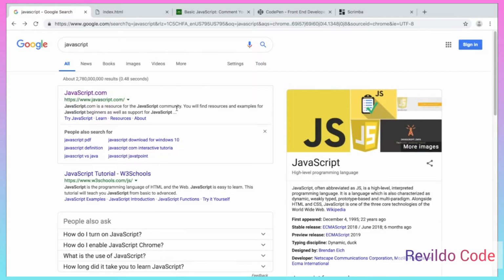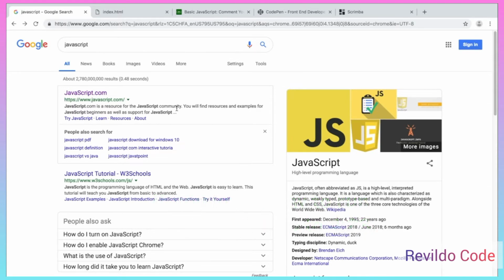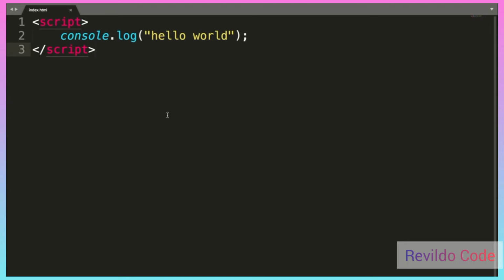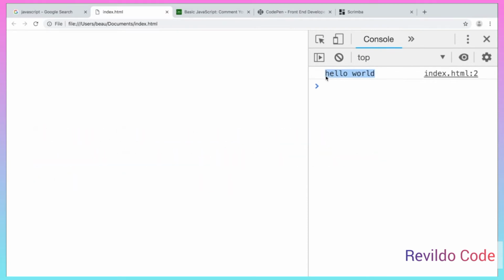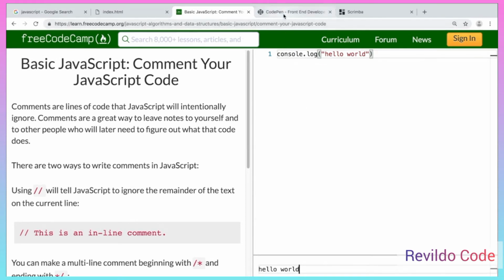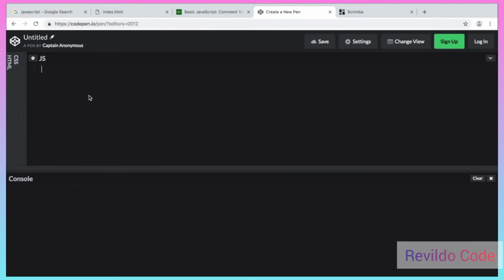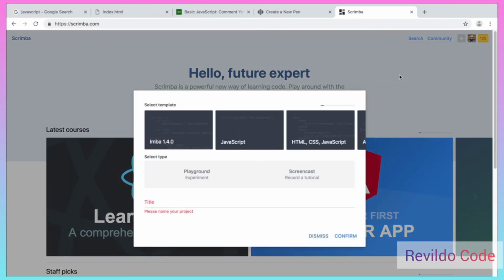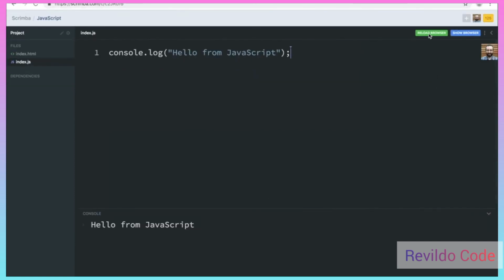Javascript Introduction |javascript_tutorial | javascript for beginners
JavaScript is a lightweight, cross-platform, and interpreted compiled programming language which is also known as the scripting language for webpages. It is well-known for the development of web pages, many non-browser environments also use it.

JavaScript is a programming language that adds interactivity to your website. This happens in games, in the behavior of responses when buttons are pressed or with data entry on forms; with dynamic styling; with animation, etc.

Javascript (JS) is a scripting languages, primarily used on the Web. It is used to enhance HTML pages and is commonly found embedded in HTML code. JavaScript is an interpreted language. Thus, it doesn't need to be compiled. JavaScript renders web pages in an interactive and dynamic fashion.

JavaScript is a text-based programming language used both on the client-side and server-side that allows you to make web pages interactive. Where HTML and CSS are languages that give structure and style to web pages, JavaScript gives web pages interactive elements that engage a user.

JavaScript has become integral to the Internet experience as developers build increased interaction and complexity into their applications. Search engines, ecommerce, content management systems, responsive design, social media and phone apps would not be possible without it.

Top Features of JavaScript
Scripting Language. JavaScript is a lightweight scripting language made for client-side execution on the browser. ...

Interpreter Based. ...

Event Handling. ...

Light Weight. ...

Case Sensitive. ...

Control Statements. ...

Objects as first-class citizens. ...

Functions as First-class citizens(supports functional programming)